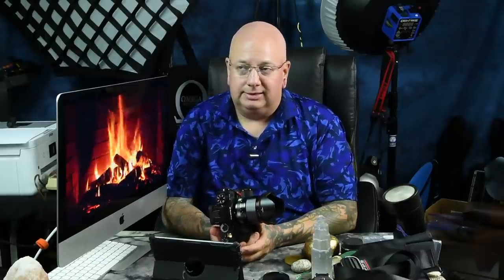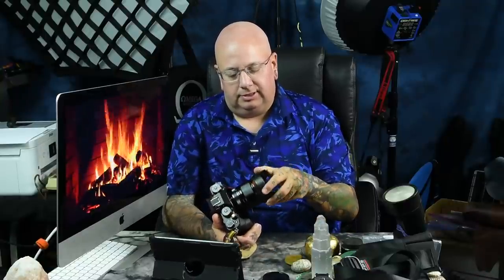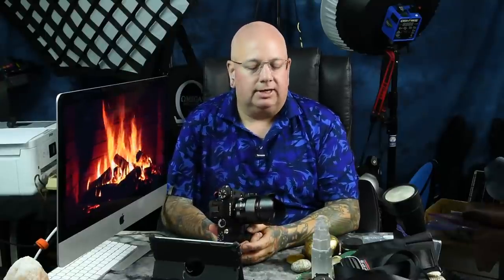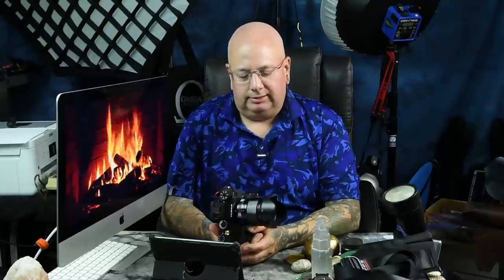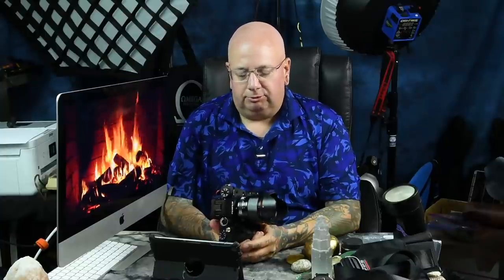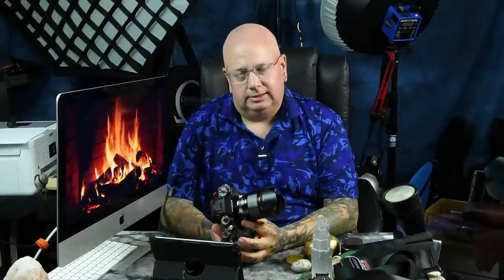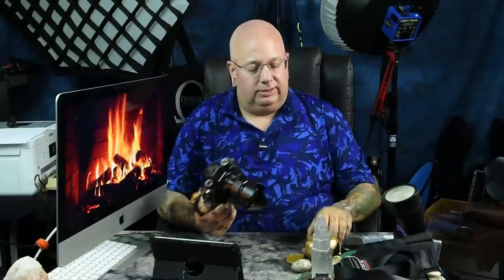😇 FUJIFILM 18mm f1.4 REVIEW 😇